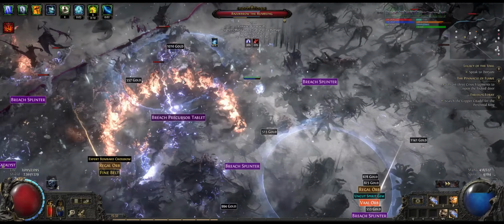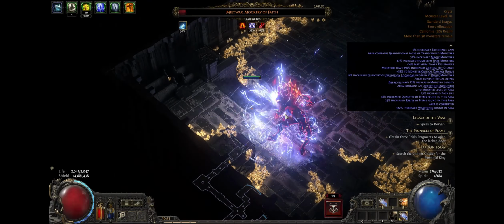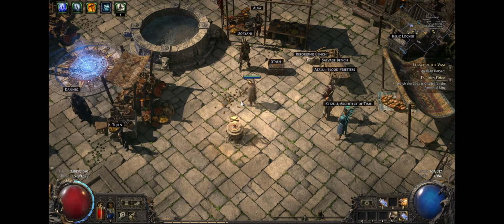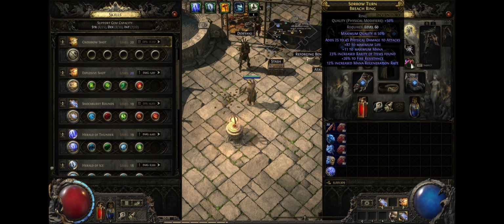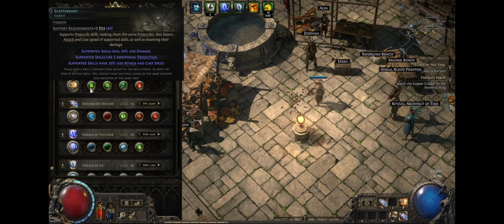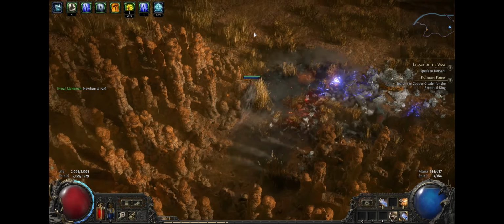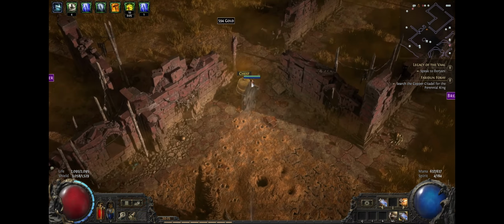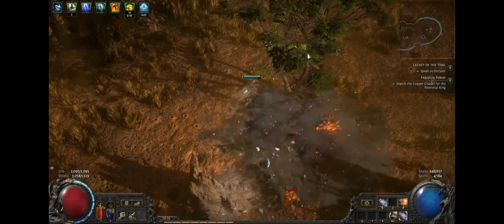Explosive Shot Deadeye FINAL Endgame Build - Breach Farming Machine (POE 2)